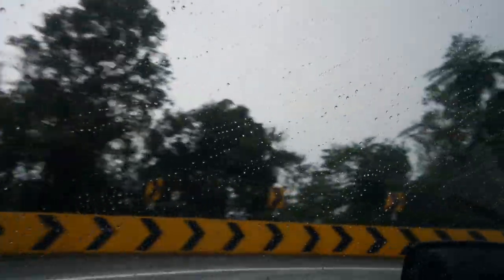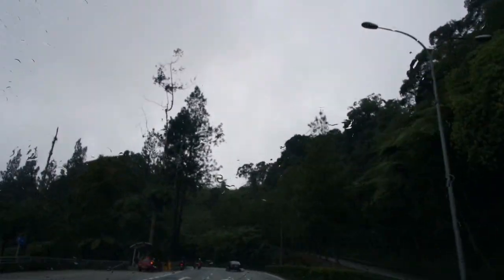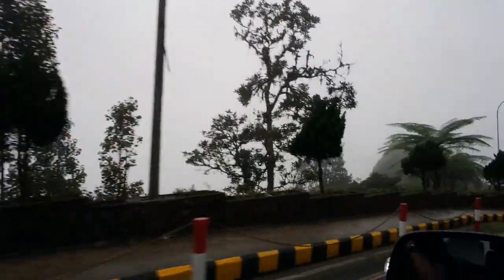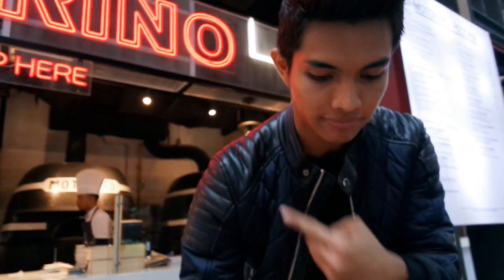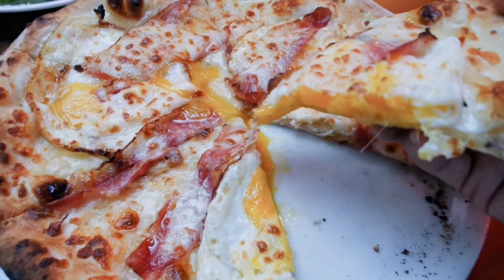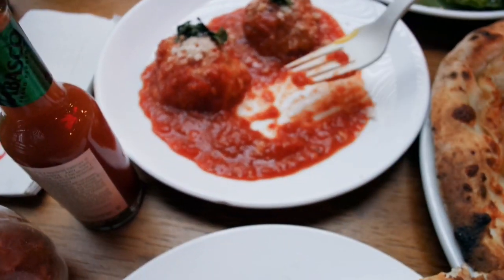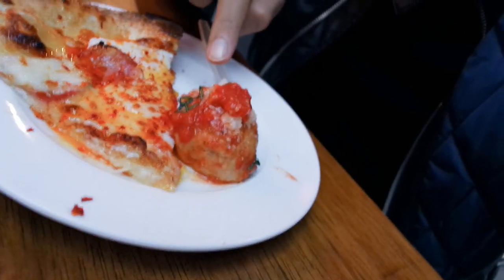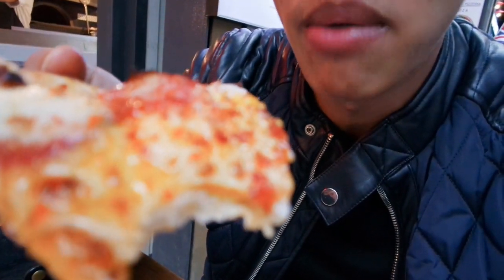Explore Genting Highland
Hi guys, ni video lama tau. Before pkp lagi. 😅. Lama dah video ni tersimpan dalam hp. Tapi xedit lagi.
Since xde video baru, so I decide nak edit video ni upload kat Youtube. hihi.
Actually, selalu je oergi Genting Highland. Dalam 40 minit je dari rumah. Dekat kan?. So this time since dah starr buat Youtube Channel ni, why not kota record je apa ada depan mata kan?. hihi.